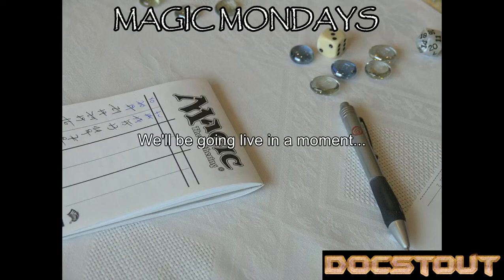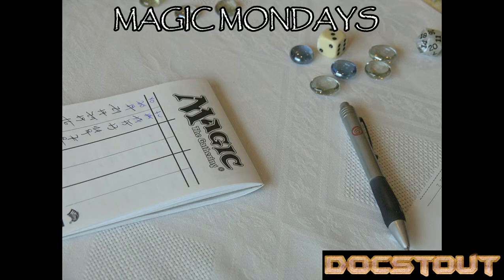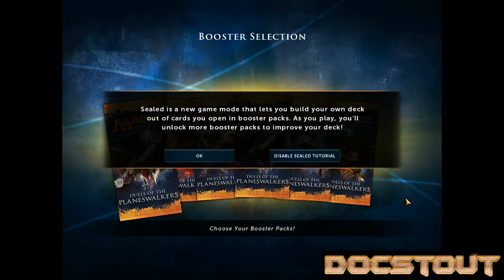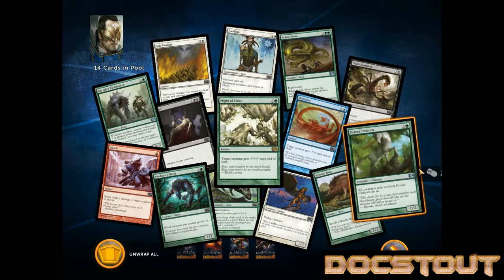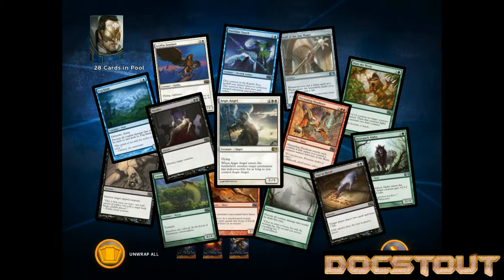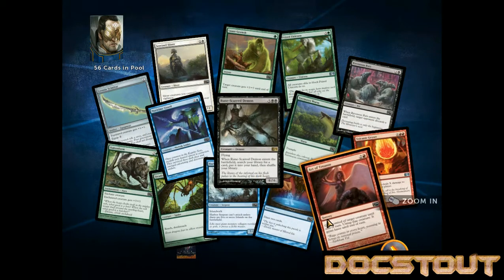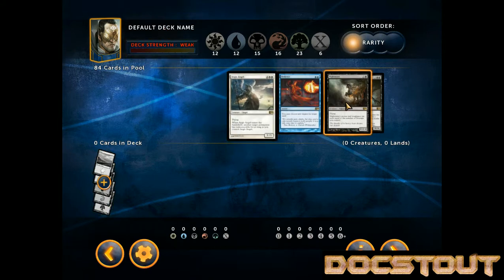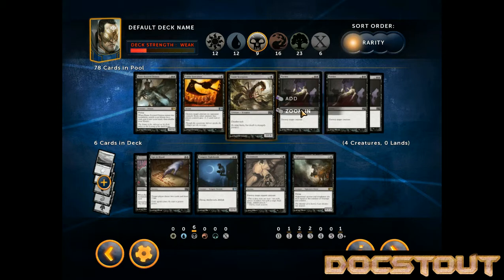Magic Mondays 7/1: Duels of the Planeswalkers 2014 Sealed Deck!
Doc takes a week off drafting to play Sealed Deck with DotP 2014, opening a pretty sick pool and playing a match against Ajani Goldmane. --

Opening Title Theme: "Sliding down the icehill, tracing fire lines" by Morezombique, Closing Theme: "Evil Eye" by Dead Man's Tree. Title card Photo taken by  Andrés Aguiluz Rios.

Title/End Music and images covered by Creative Commons License 3.0. If you believe that your copyrighted property is being used in this video outside of terms granted by the license, please contact to remove offending content.